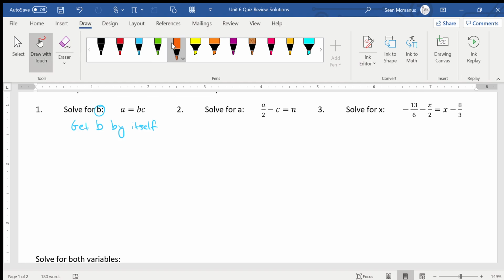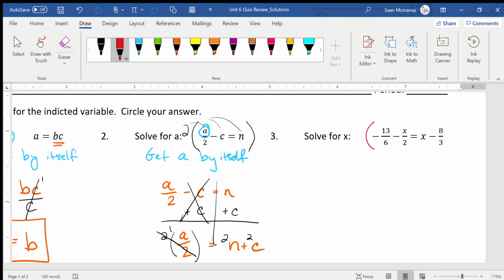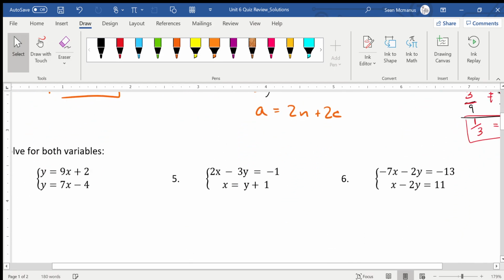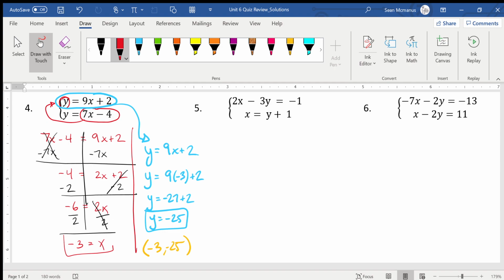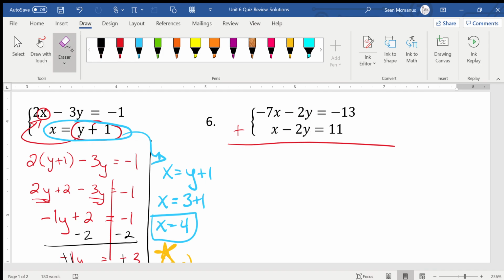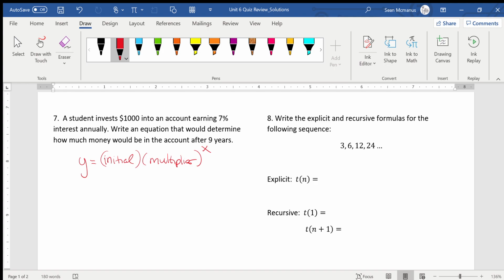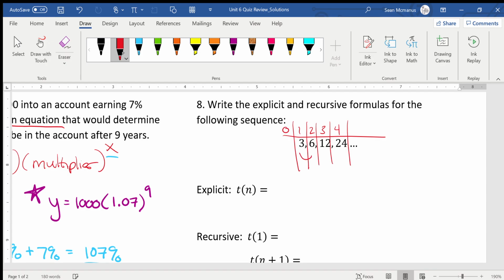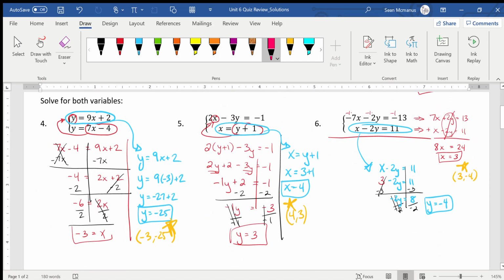Unit 6 Quiz Review Solutions